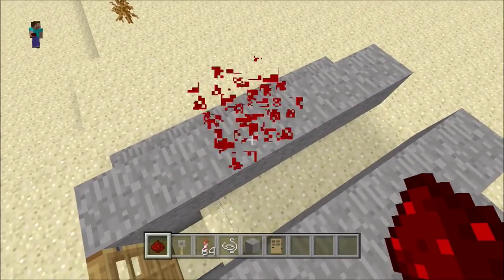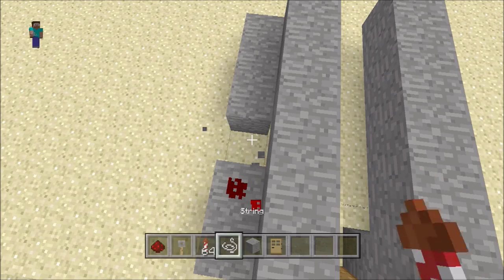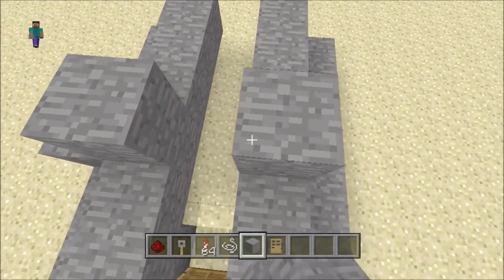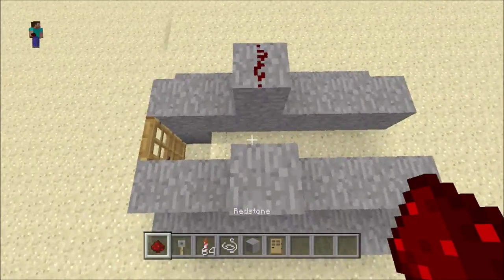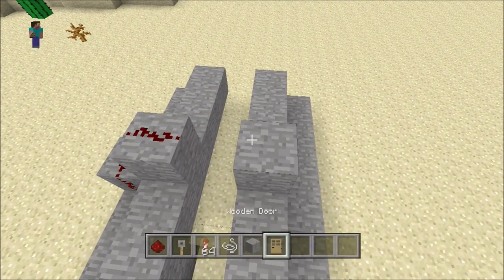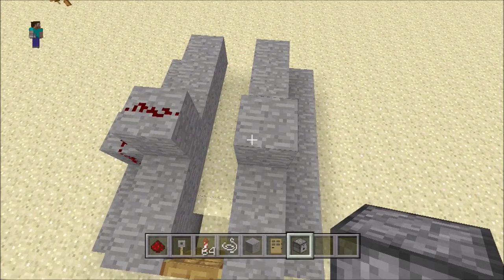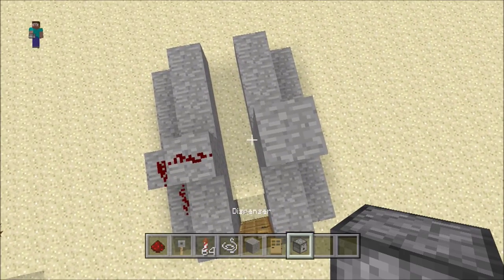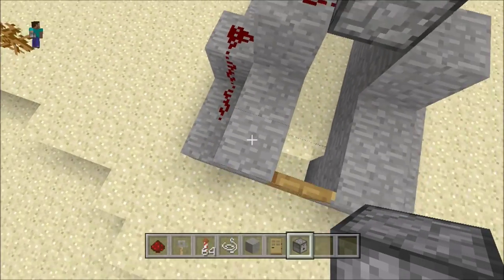Minecraft BURGLAR ALARM SYSTEM 2.0!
In our first burglar alarm system, lights would flash, but only on the inside of your house. This one can be heard no matter if you are in your house or far away!

Please Leave A Positive Comment, Question, or Criticism We will REPLY!!!